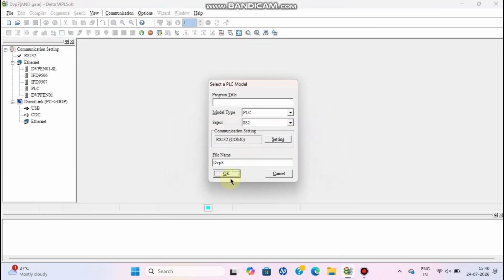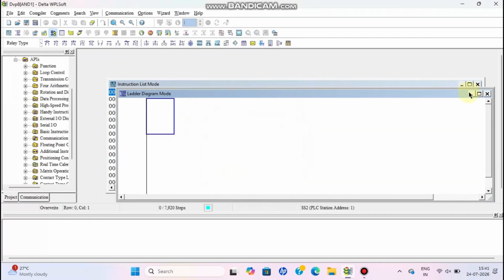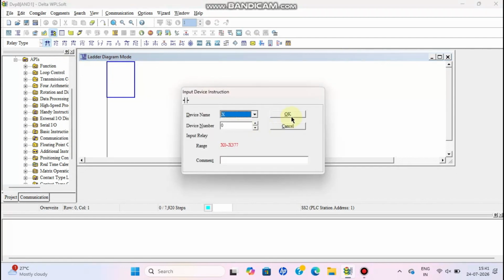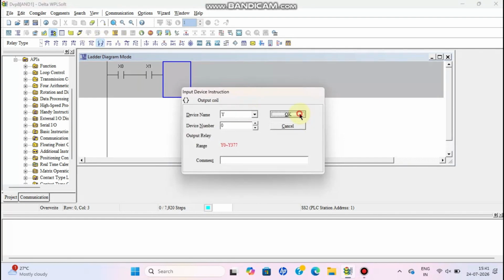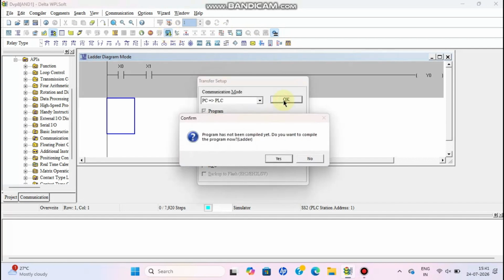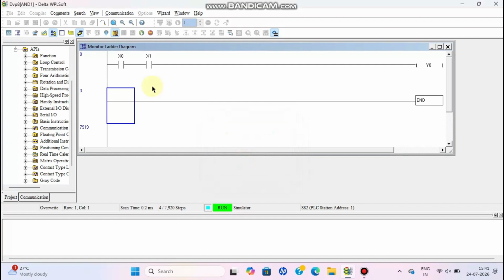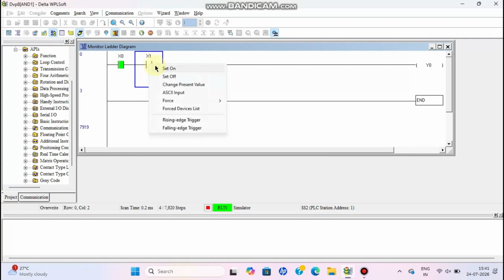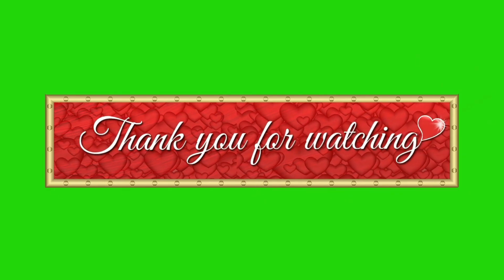Delta PLC WPLSoft Tutorial: How to Program an AND Gate (Step-by-Step)Video Project 2 1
In this quick tutorial, learn how to program and simulate a basic AND Logic Gate using Delta's WPLSoft PLC software. We cover creating a new project, adding NO contacts (X0, X1) in series, configuring the output coil (Y0), and running the simulator mode step-by-step.

📌 What You'll Learn:
• Creating a new PLC program in WPLSoft
• Ladder logic programming for an AND gate
• Configuring input contacts (X0, X1) and output coils (Y0)
• Compiling and transferring code to the simulator
• Testing AND gate logic in RUN / Monitor mode

⏱️ Timestamps:
00:00 - Introduction
00:08 - Creating a New Project in WPLSoft
00:18 - Switching to Ladder Diagram Mode
00:29 - Adding Input Contacts (X0 & X1)
00:42 - Adding the Output Coil (Y0)
00:48 - Compiling & Downloading to Simulator
00:57 - Running & Testing AND Gate Simulation